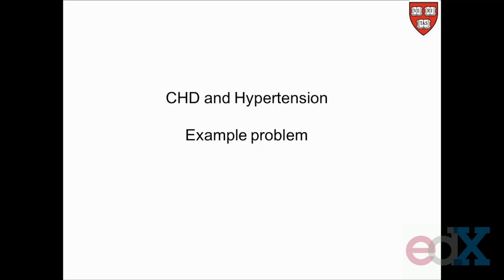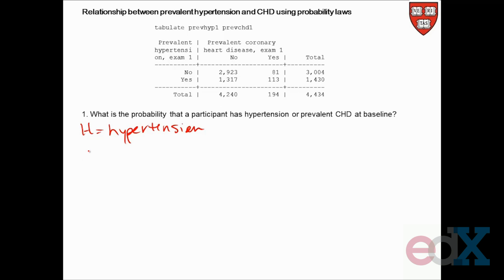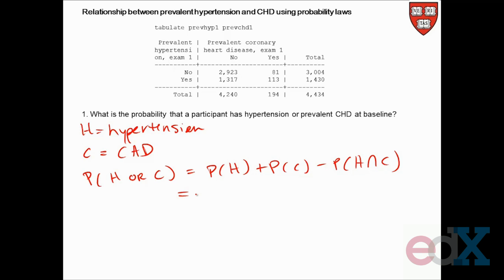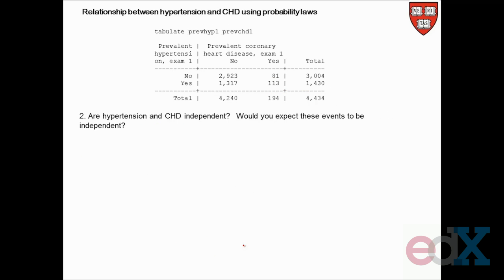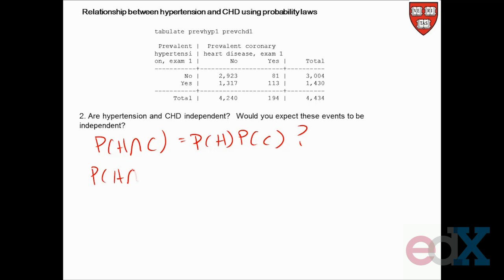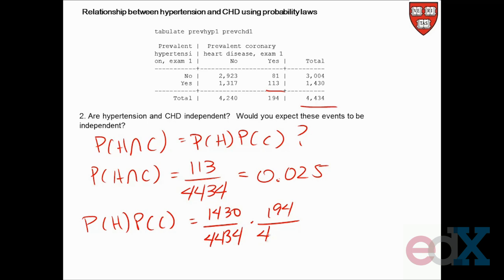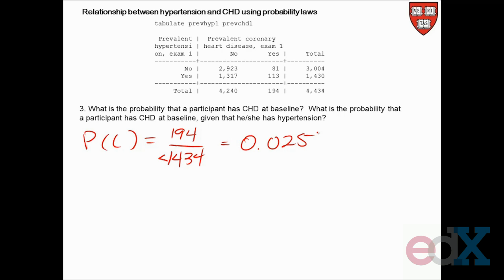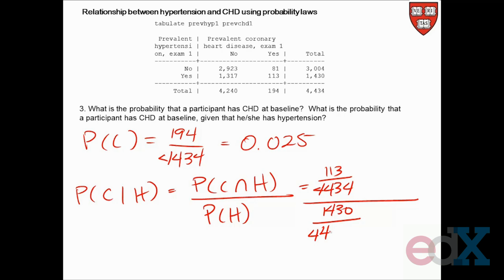Week 3 : EXAMPLE: HYPERTENSION AND CHD